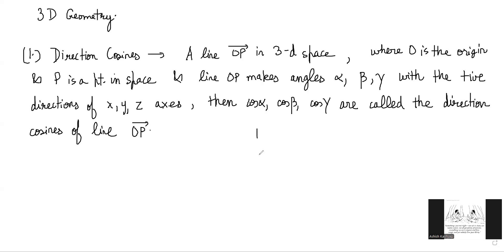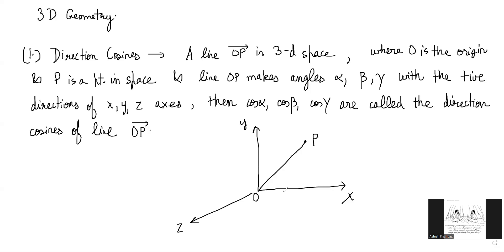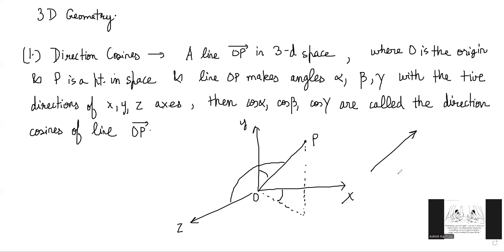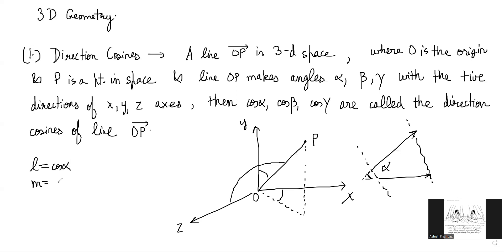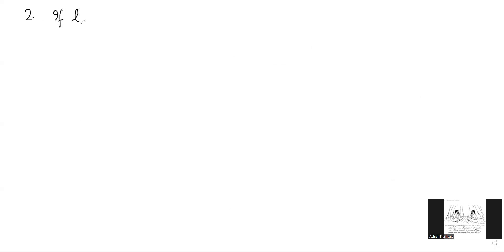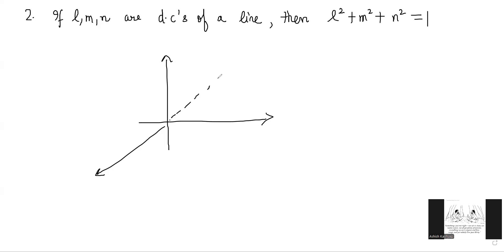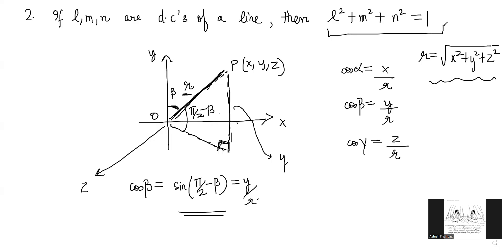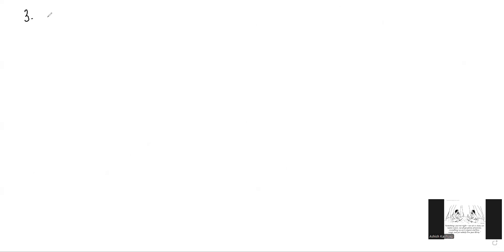2.1 Lines and Planes in 3D space